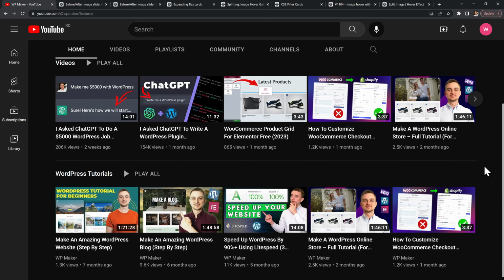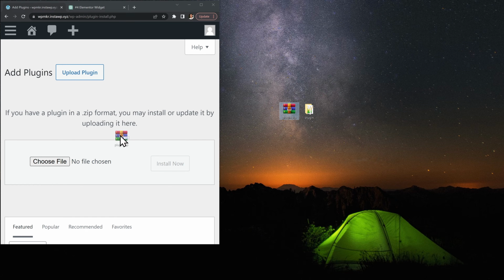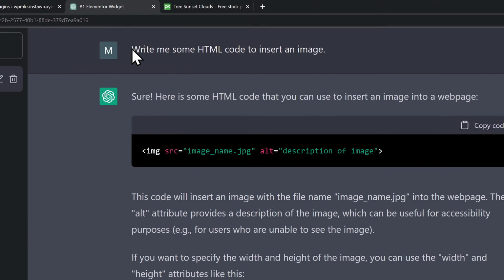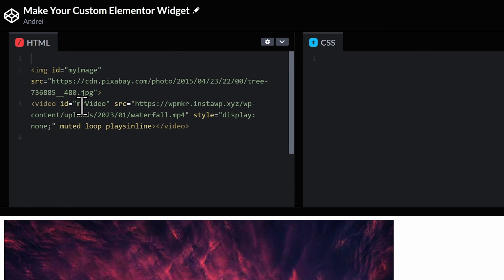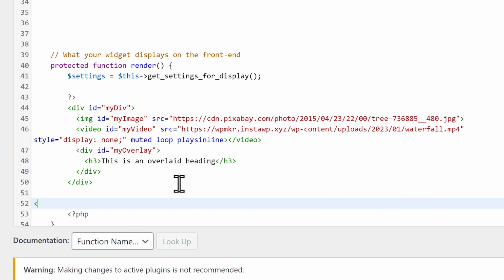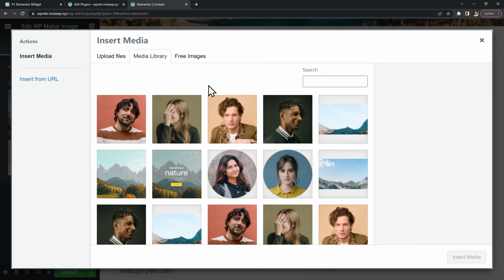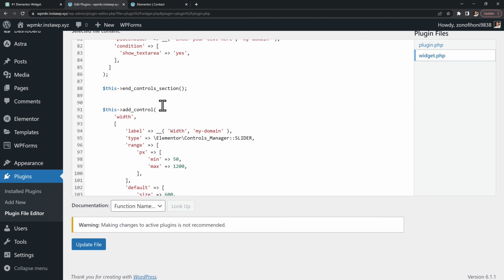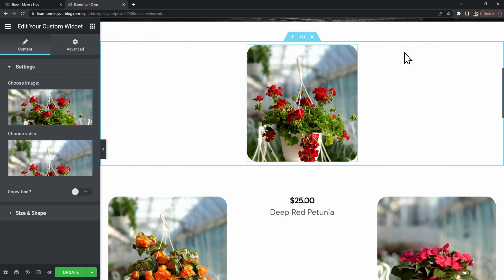Make Your Own Elementor Widget Using ChatGPT (5 Easy Steps)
I've asked ChatGPT to write me a custom Elementor widget from scratch.

Set up a testing site first (never try this on a live website)

Download the final code for the widget I made in this video

You can watch the video, look at my code, and use the same process to make a unique widget of your own!

It's an amazing skill to have, and with ChatGPT, it is easier than ever to learn it.

Timestamps:

00:00 Amazing Custom Widgets You Can Make
01:13 My Custom Widget Idea
01:45 Step 1 – New Widget Setup
05:43 Step 2 – Design Your Widget
12:44 Step 3 – Add Elementor Options
17:08 Step 4 – Expand Your Options
18:26 Step 5 – Test Your Widget
20:23 Final Result

Check out some more of our guides to level up your WordPress skills!

I sincerely hope that this video has helped and inspired you :)